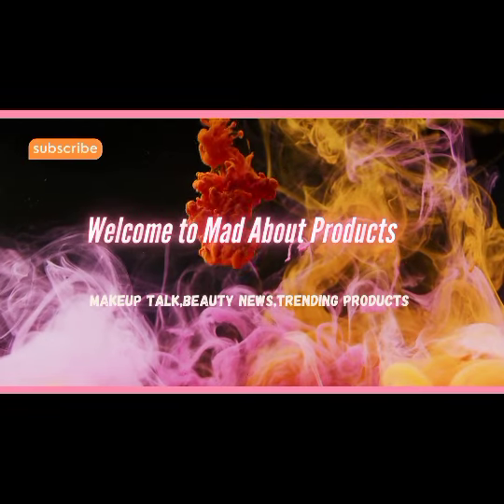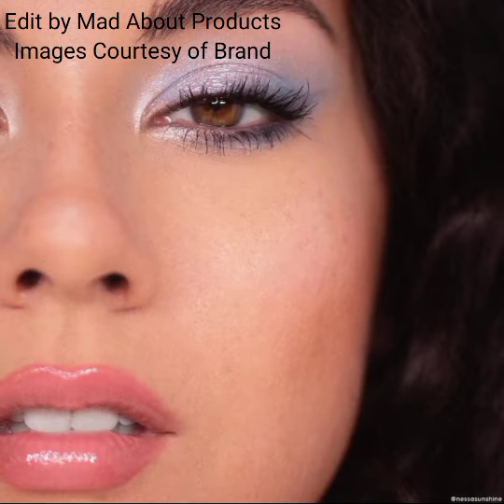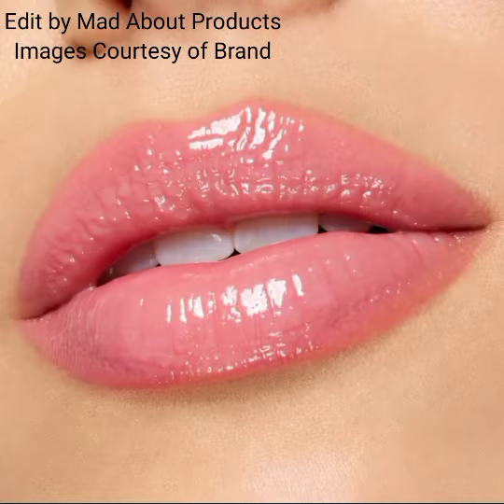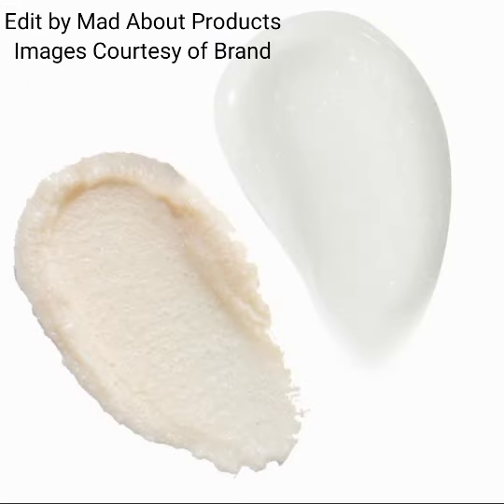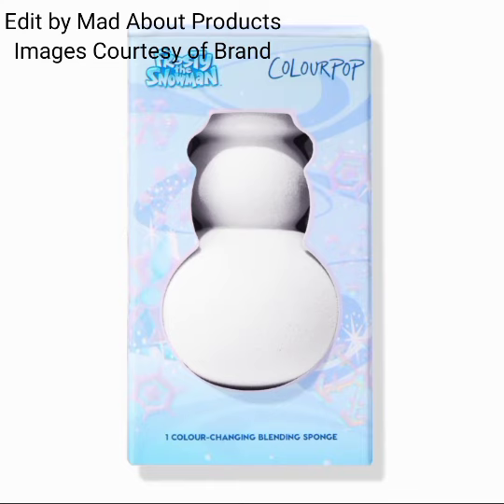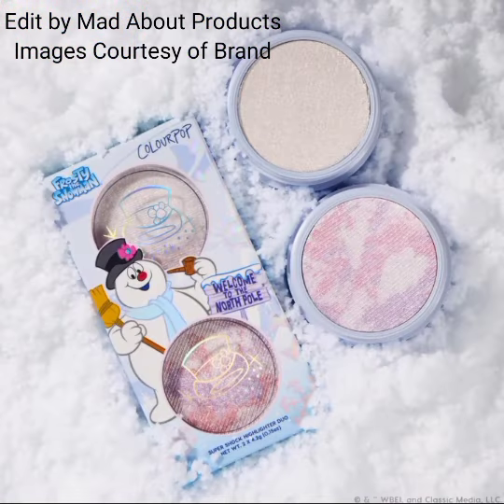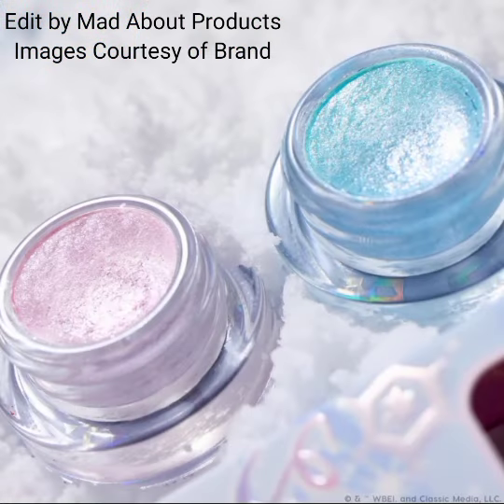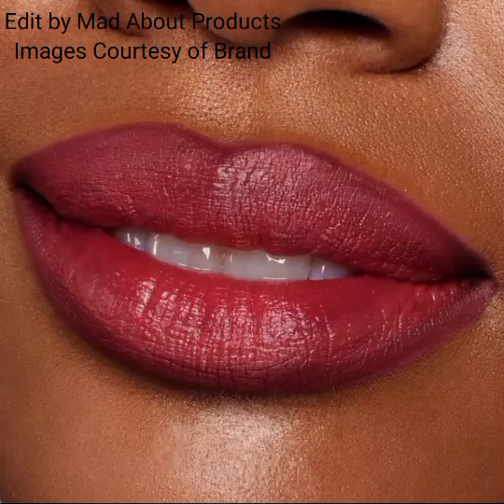New!Frosty the Snowman x ColourPop Collection|Colourpop Cosmetics x Snowman Collection|New Makeup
frosty the snowman x colourpop collection

full collection set

 Frosty the Snowman Eyeshadow Palette - Be a jolly happy soul with this collectable palette featuring 15 festive shades of blue, soft pastels and sparkling silvers inspired by the classic television special! $24

 Super Shock Highlighter Duo - Get glowing with our bouncy, sparkling duo inspired by Frosty for a gorgeous icy highlight. $16

 Jelly Much Eyeshadow Duo – Add some holiday magic to your looks with our innovative gel eyeshadow duo that delivers vibrant metallic colour in one swipe. $12

 Lippie Pencil + Lippie Stix Duos - Get the perfect berry red and pinky nude combos for all your holiday parties with our Lippie Pencil + Lippie Stix duos! $16

So Juicy Plumping Gloss Balm Trio - Swipe on fuller-looking, juicy lips with our 3-in-1 vegan lip balm, gloss and plumper that feels good! $24

Lip Mask & Scrub Duo - Nourish your pout with our candy cane-flavored lip mask and scrub duo that softens lips and locks in moisture! $18

 Colour-Changing Blending Sponge – Be very merry with this Frosty-shaped blending sponge that changes color from baby blue to white when wet! $8

Available Now at colourpopcosmetics website